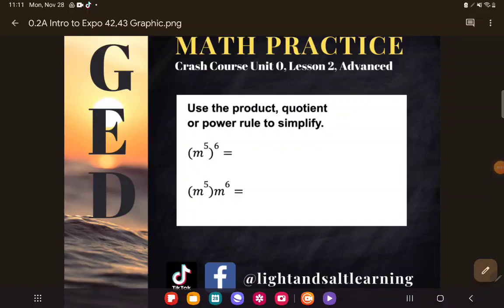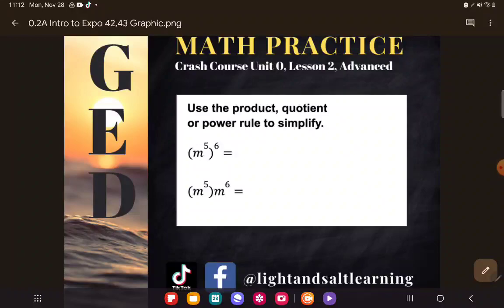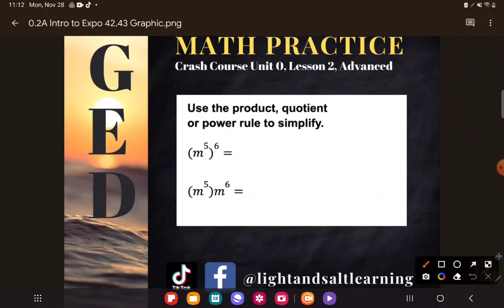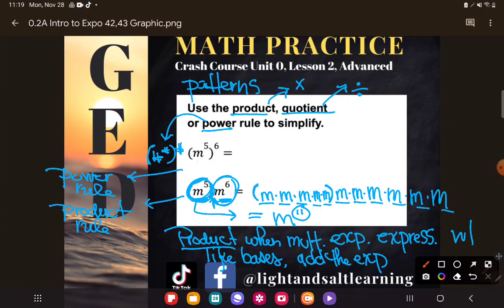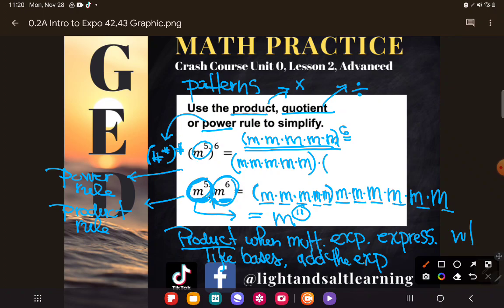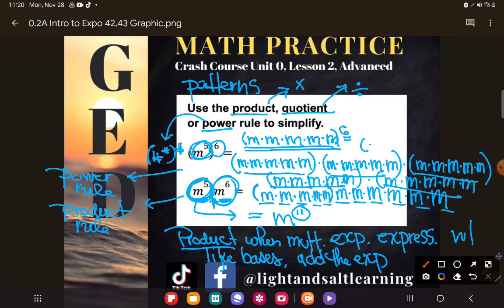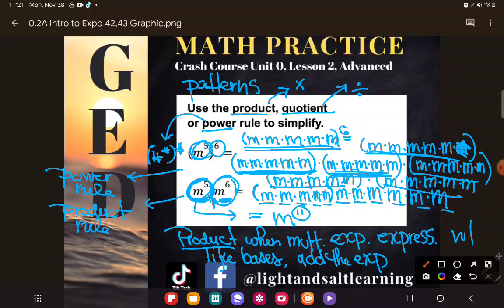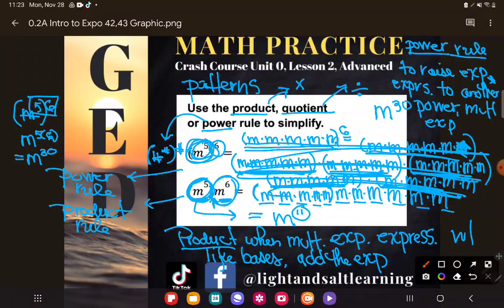GED Math: Product Rule vs Power Rule (0.2, Adv, #43,44)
Unit 0, Lesson 2, Advanced Level Practice #43,44

Your college professors are going to expect that you memorize the rules of simplifying exponential expressions. But where do those "rules" come from? They are simply patterns of behavior that any student can notice by using the very same "expanded form" we learn about when introduced to exponents.

Here Kate uses the factored form to derive the product and power rules of simplifying exponential expressions while highlighting the visual difference between the two.